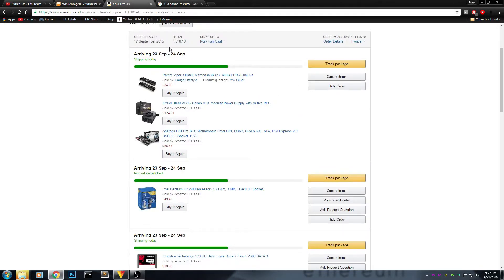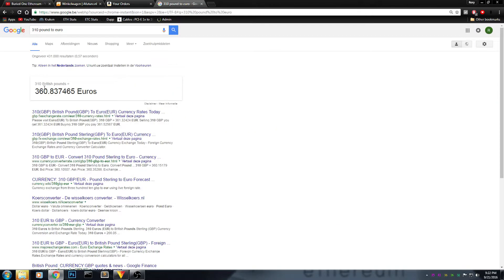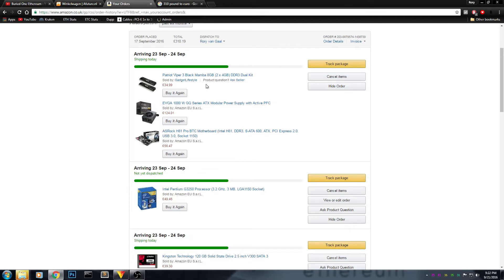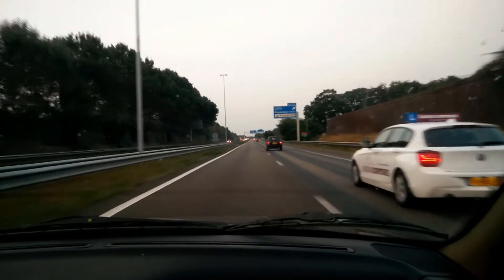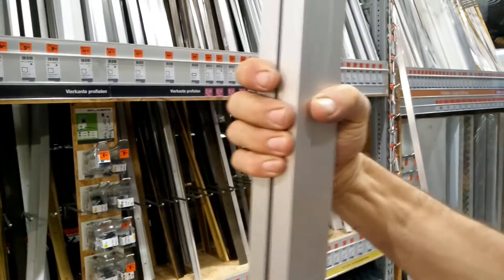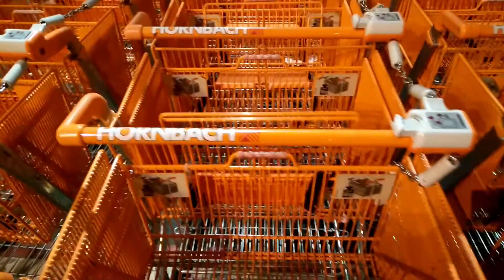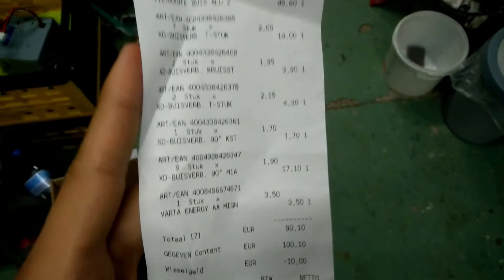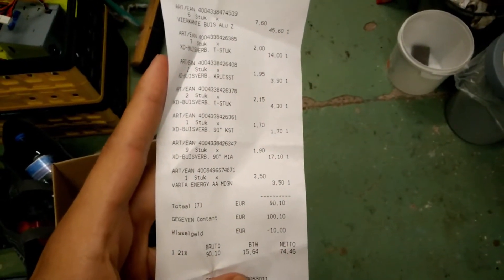Future Ethereum Mining Rig #4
Today i went to the store with my dad to get some aluminum for the ethereum mining rig frame, i need the parts first before i can make some decent measurements so stay tuned for the future build!